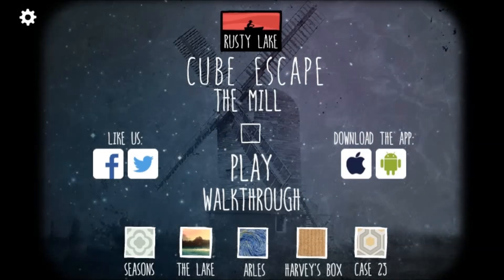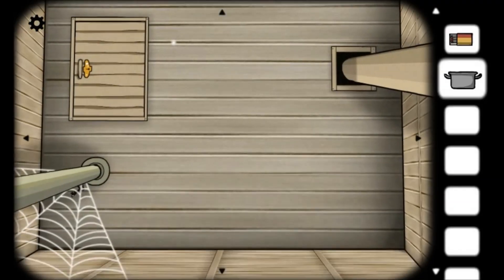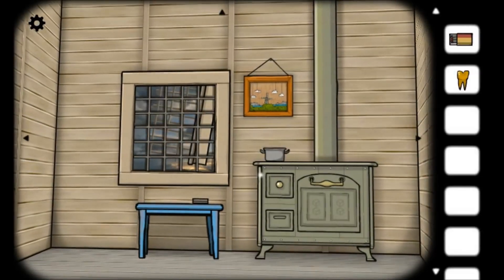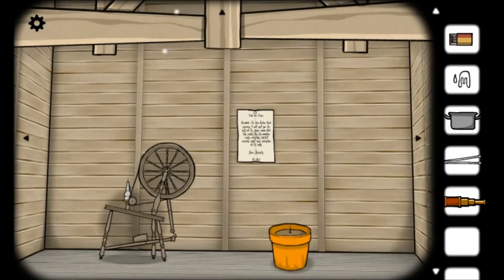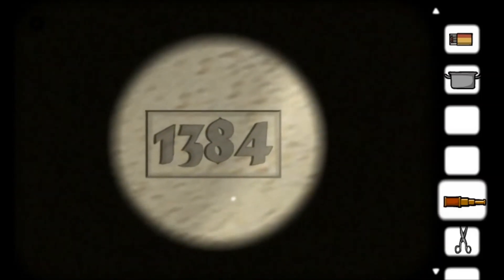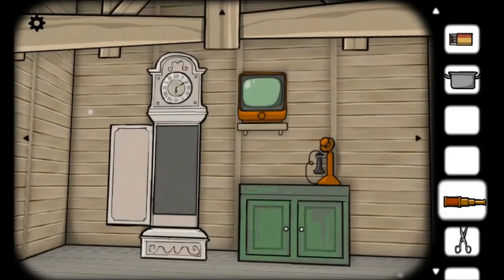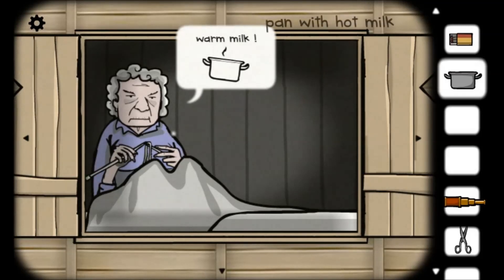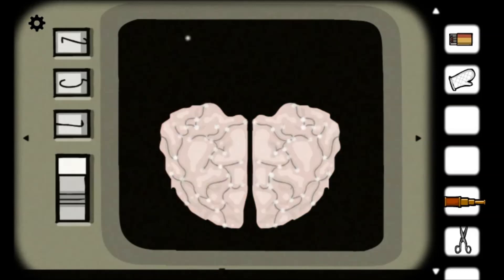Cube Escape: The Mill